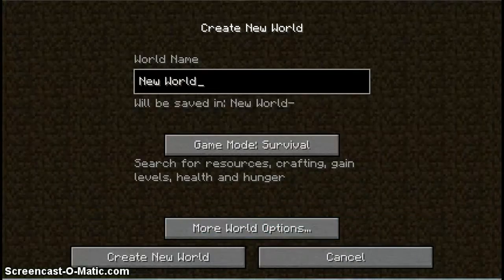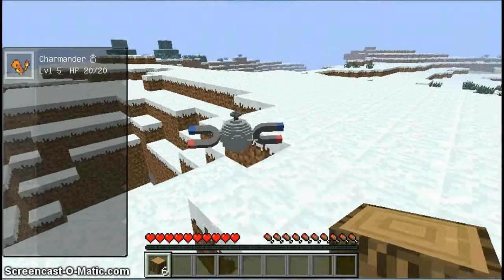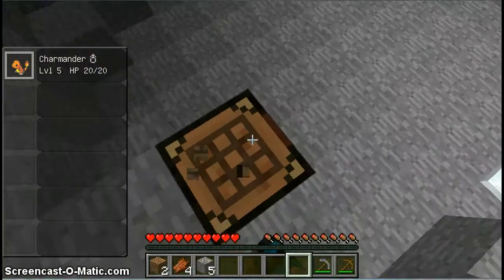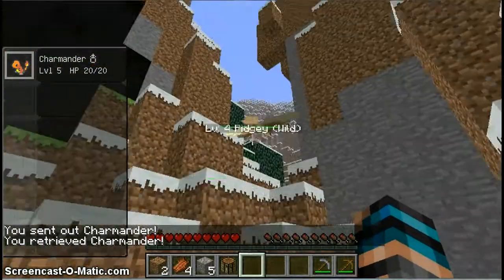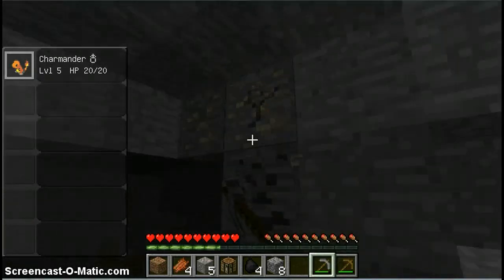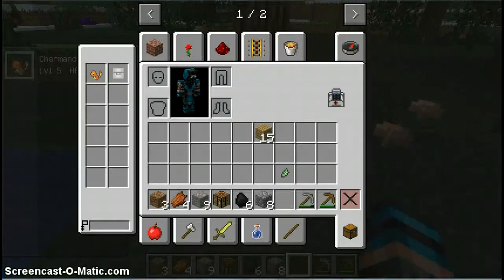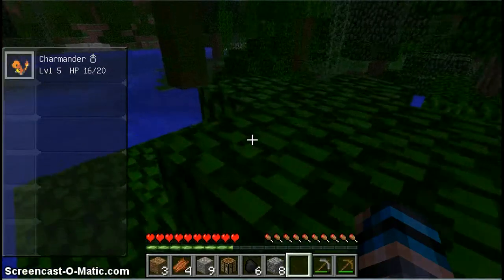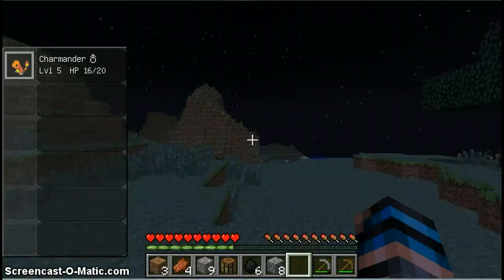pixelmon ep1: the begginning